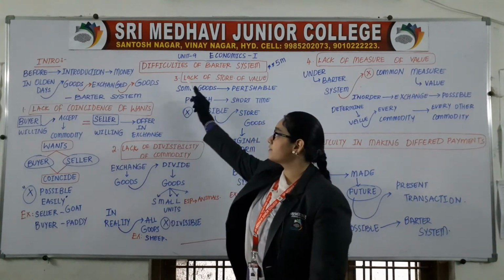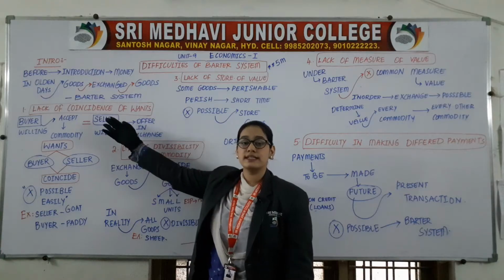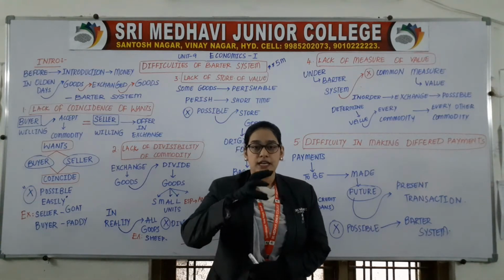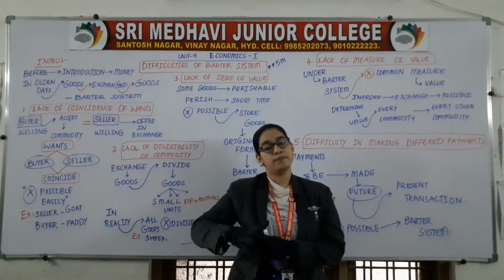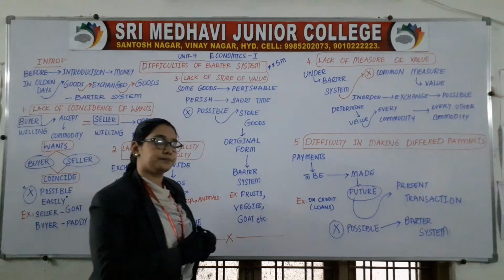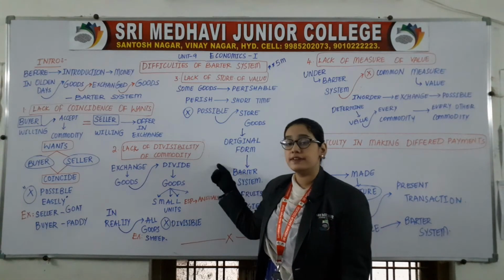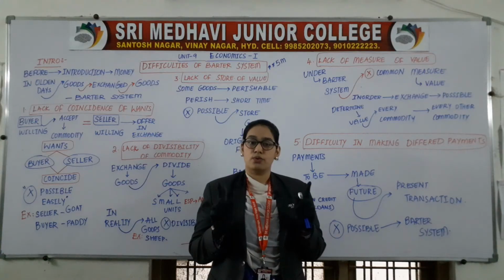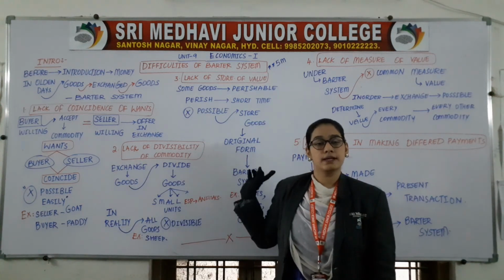(05 Sept 2020) DIFFICULTIES OF BARTER SYSTEM